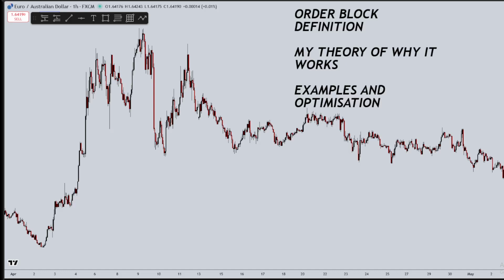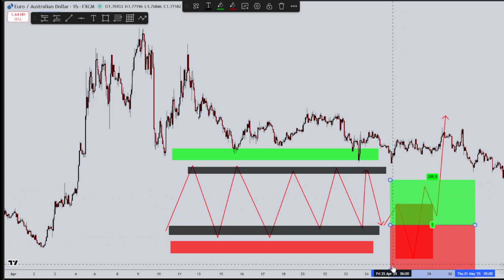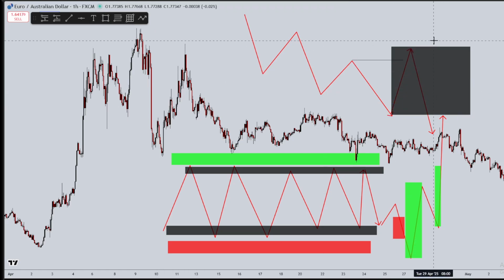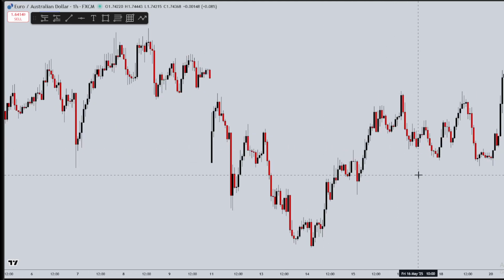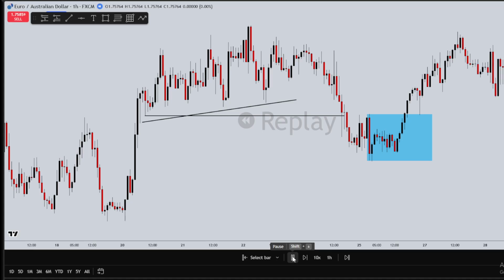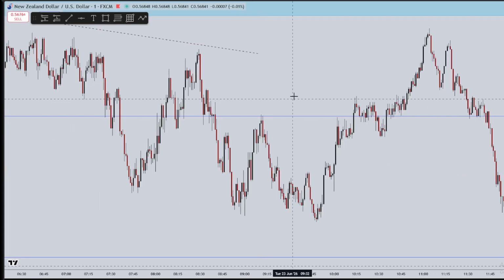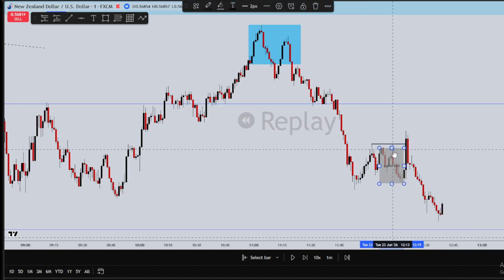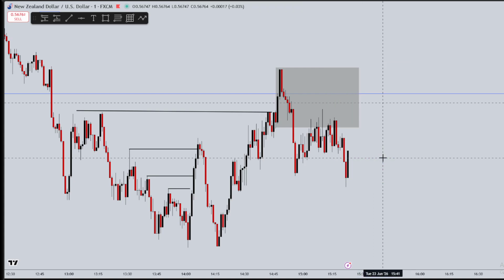How To Find The BEST ORDER BLOCKS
What is an Order Block and why should those levels in theory hold. Here is a breakdown to my way of trading them.